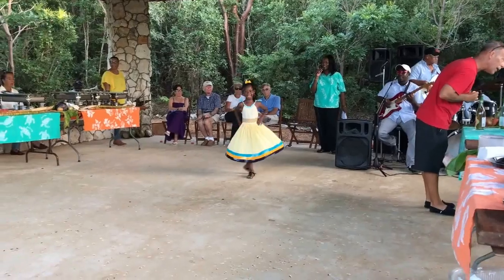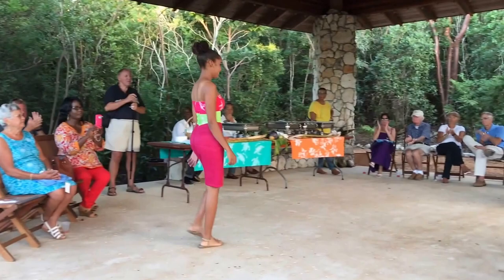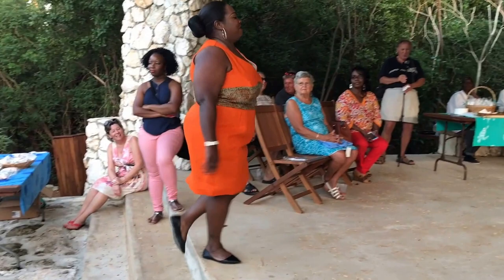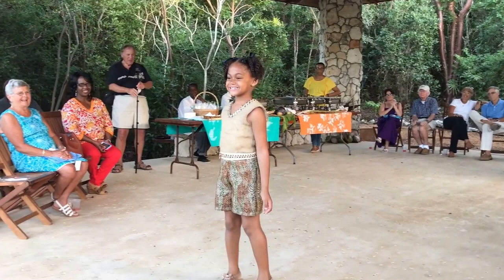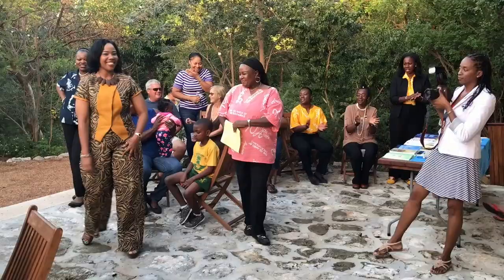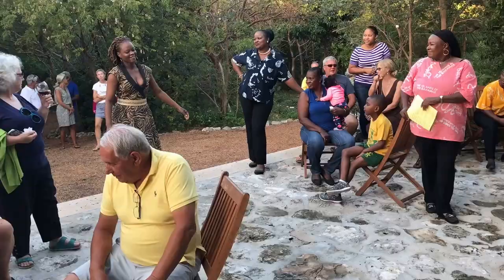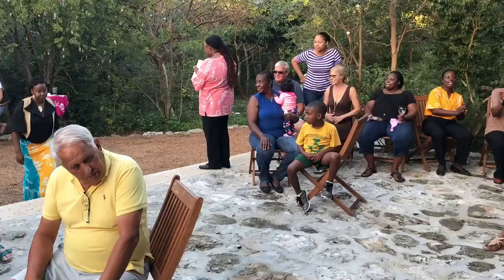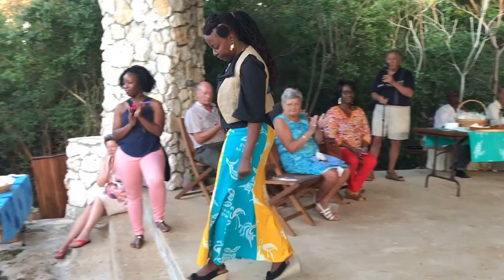Fashion Show at The Leon Levy Preserve-Eleuthera, Bahamas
Recently the Leon Levy Preserve hosted a Winter Residents Reception and as part of the event a Fashion show was held. Verda Gardiner designed and made all the dresses and the girls and women did a wonderful job showing off the creations for all to see.

A place to find out everything that has to do with Eleuthera, Bahamas. Experience places, sights, people and all that there is on the Island of Freedom.

See us here too.